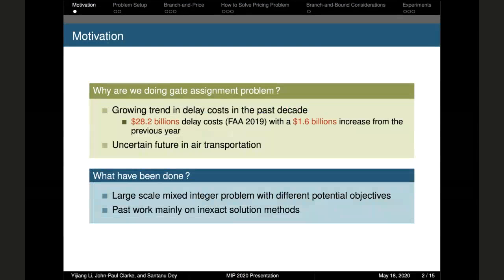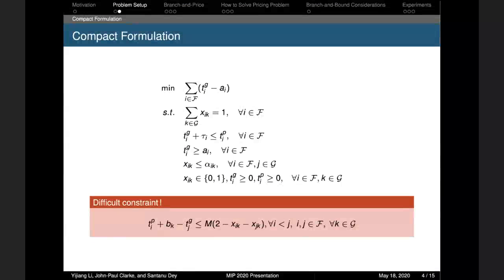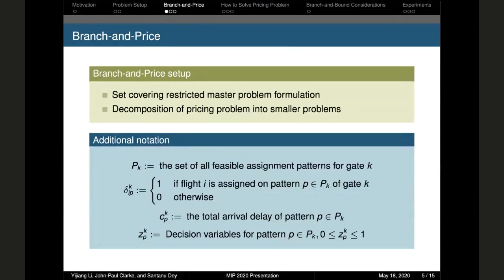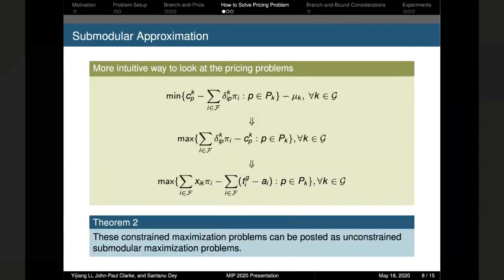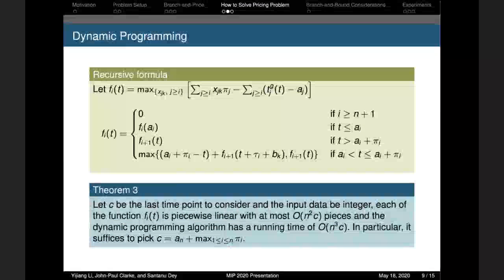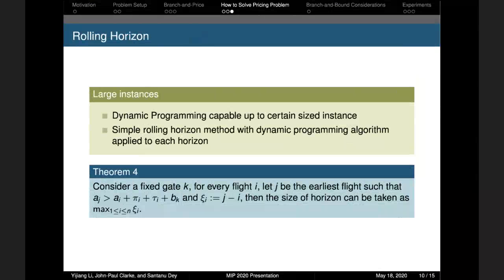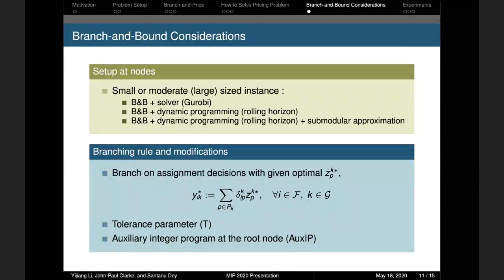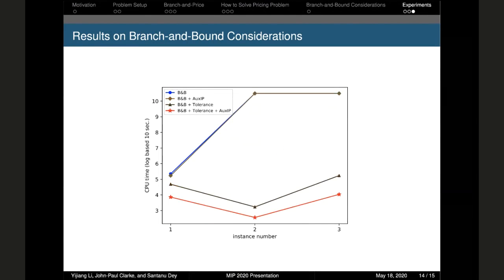Yijiang Li - An efficient branch-and-price approach for solving the flight gate assignment problem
Poster Session 1: Applications